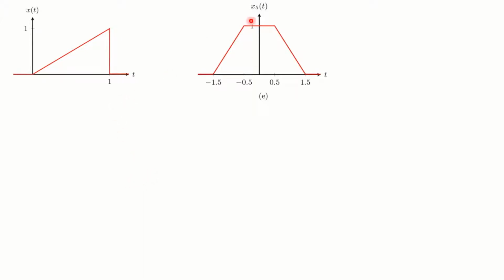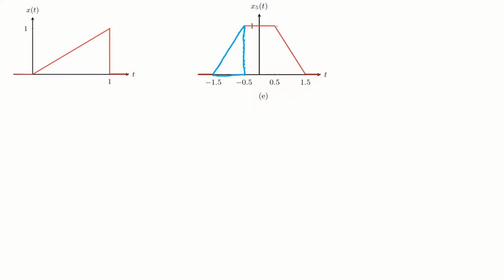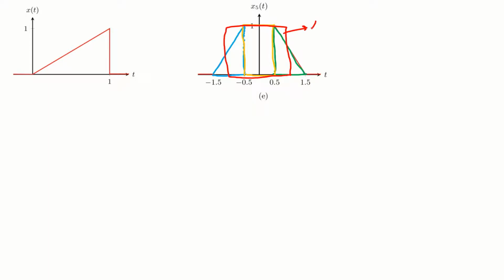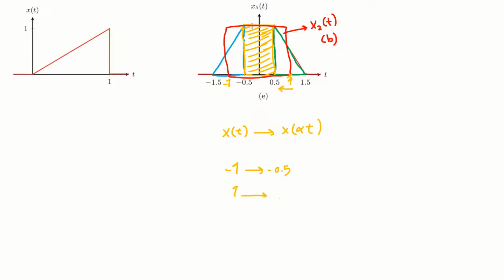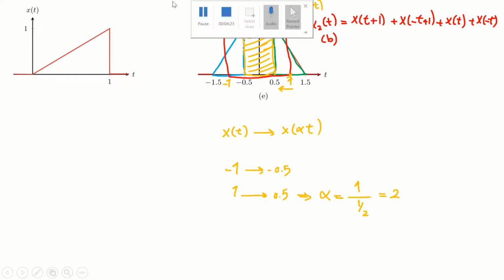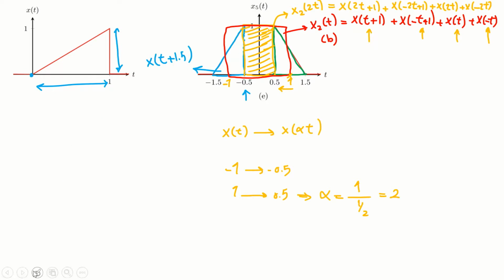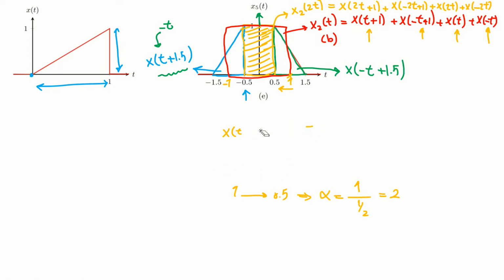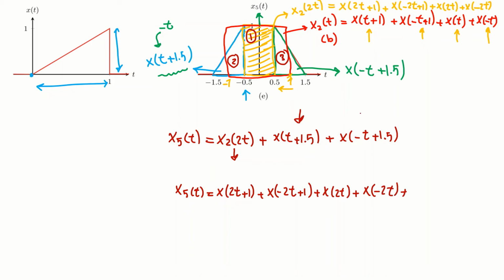#2.6 (e): Express one signals in terms of another signal.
Express the signals x1(t), x2(t), x3(t), x4(t), x5(t) below in terms of the signal x(t) and its time-shifted, time-scaled, or time-reversed versions.